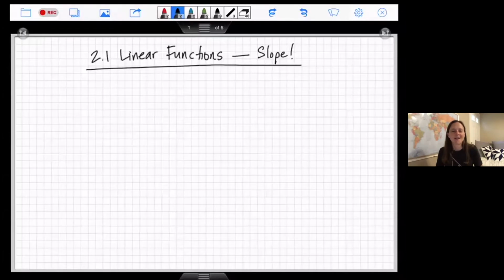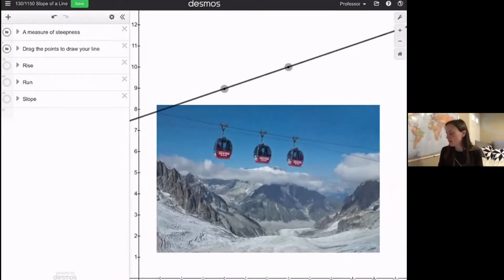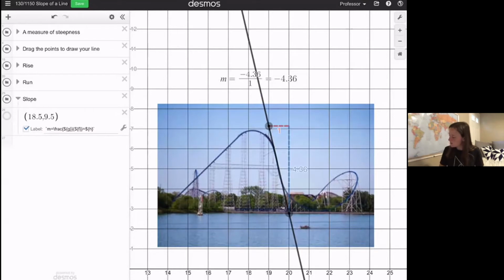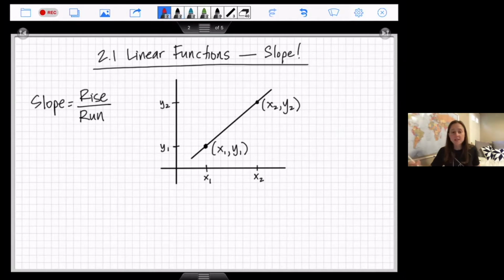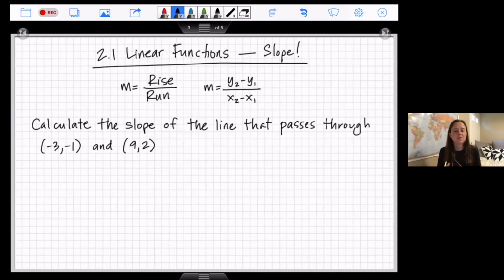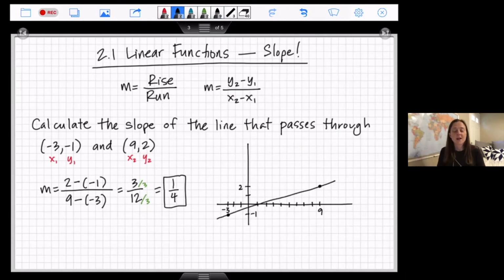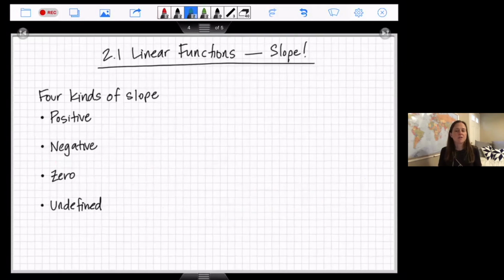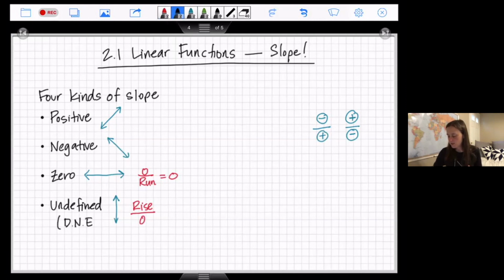MAT 1150 1F Lines - Slope!